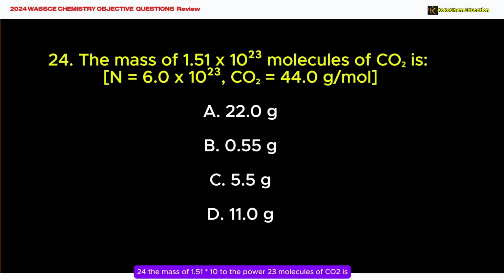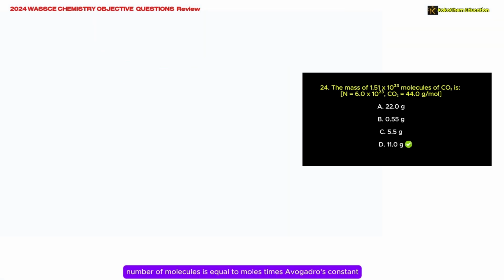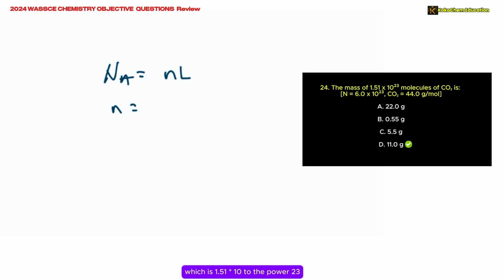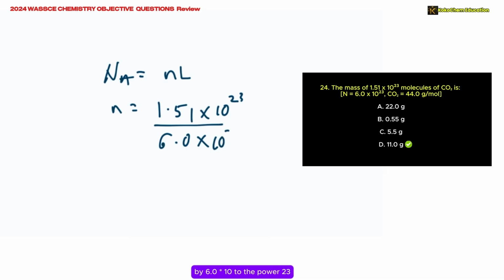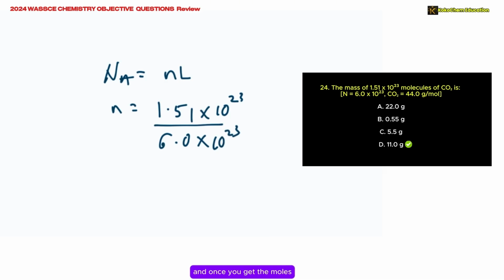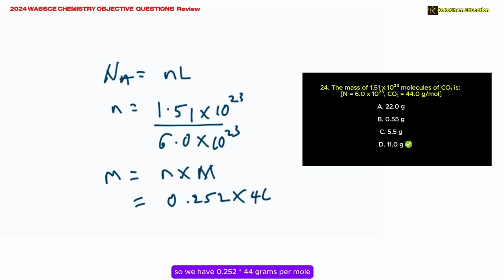How to Calculate Mass from Number of Molecules (Avogadro’s Number) |Kokochem Education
24. The mass of 1.51 x 10²³ molecules of CO₂ is: [N = 6.0 x 10²³, CO₂ = 44.0 g/mol]
A. 22.0 g
B. 0.55 g
C. 5.5 g
D. 11.0 g